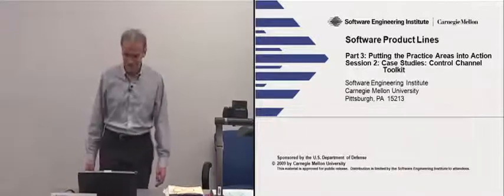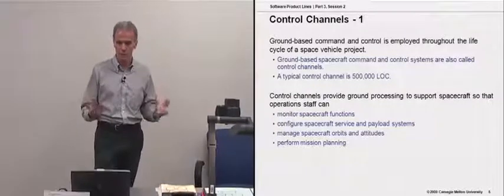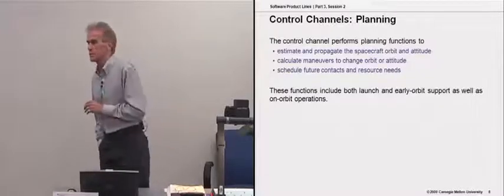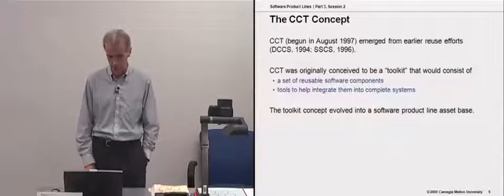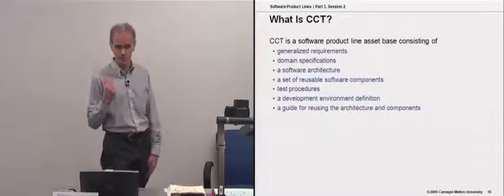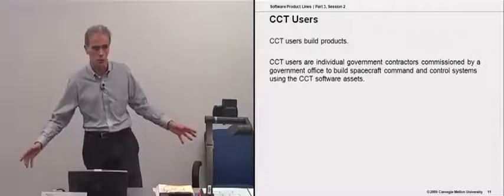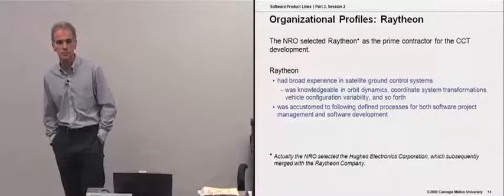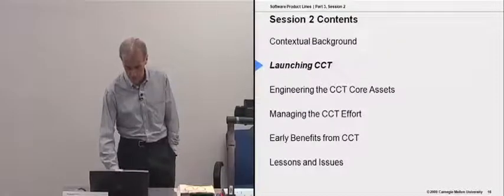Module 10: Case Study - Control Channel Toolkit: CCT Background - Lecture 1 of 7